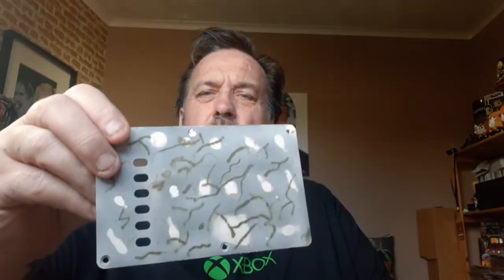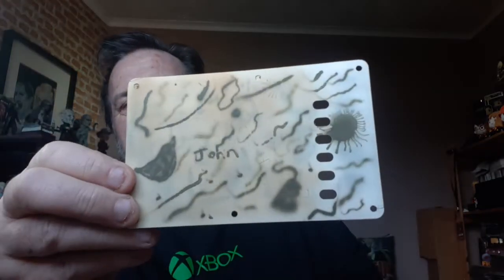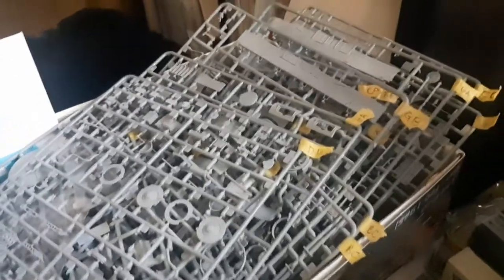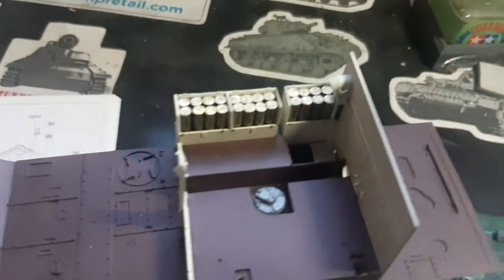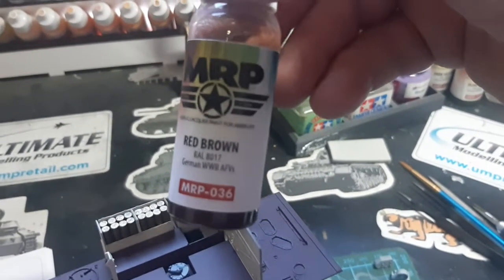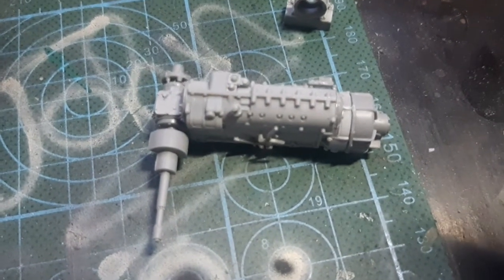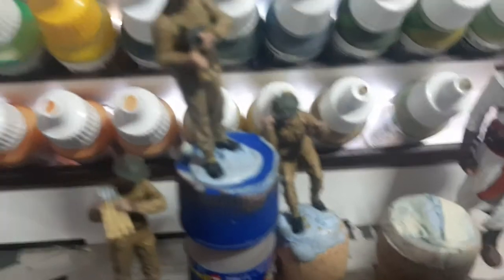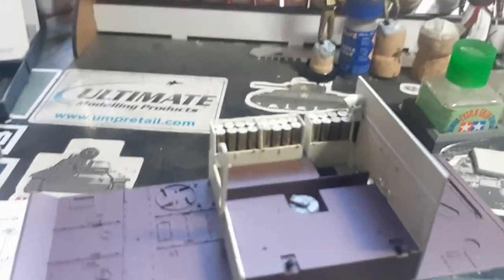MiniArt Panzer IV /Stug 3 update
News about my dragon StuG III build,and MiniArt Panzer IV.